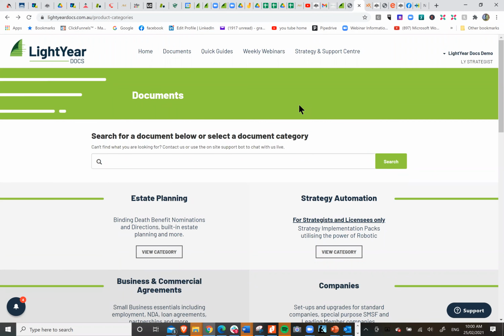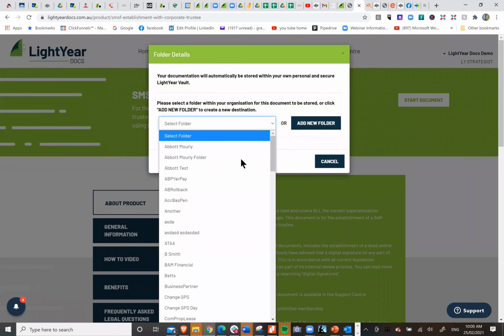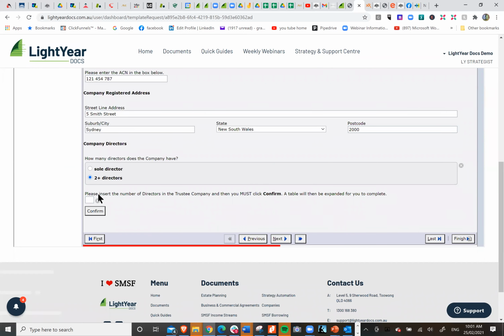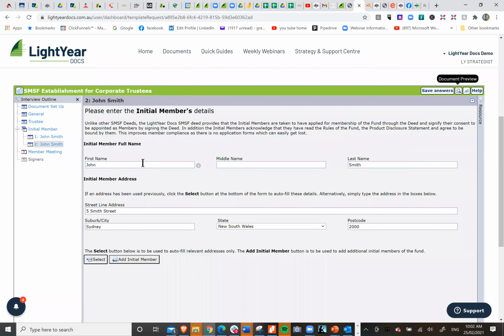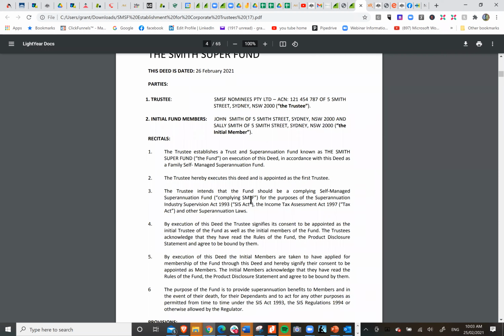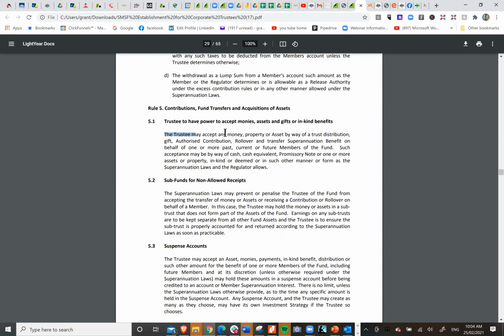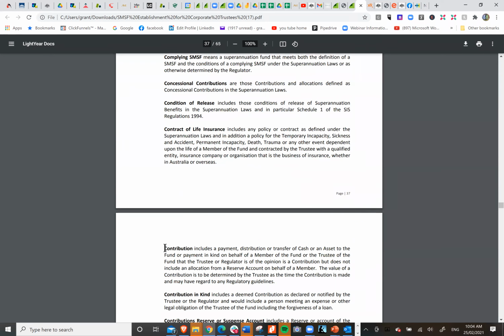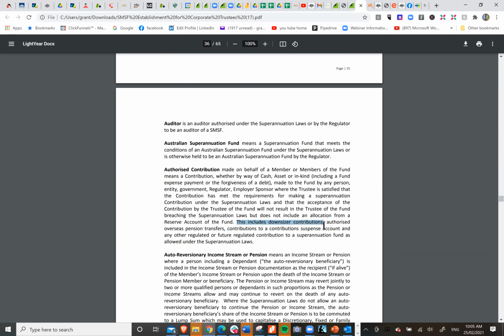Downsizer Contributions in the LightYear Docs SMSF Deed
This video is shows the inclusion of downsizer contributions as an authorised contribution that the Trustee of a SMSF can accept.